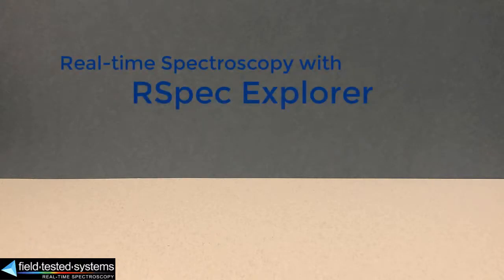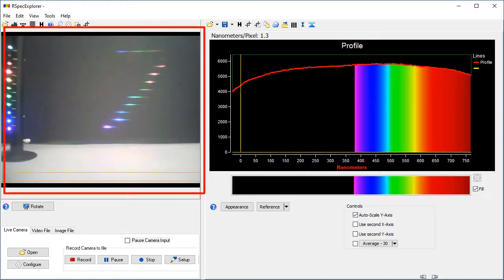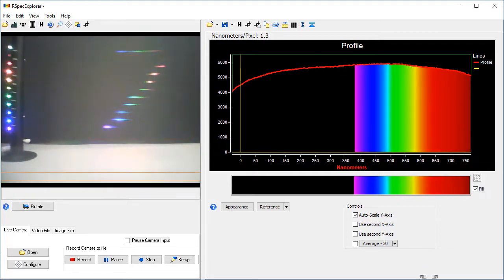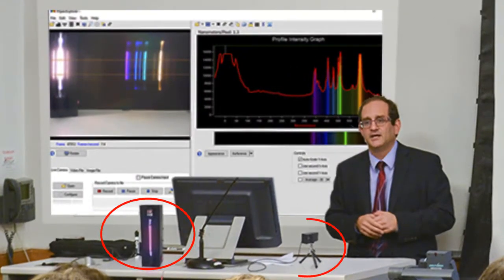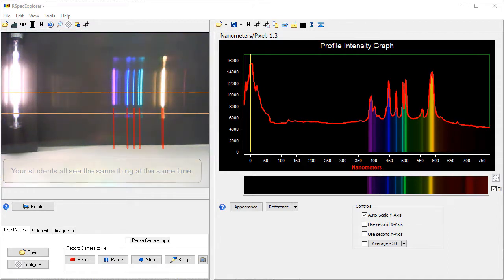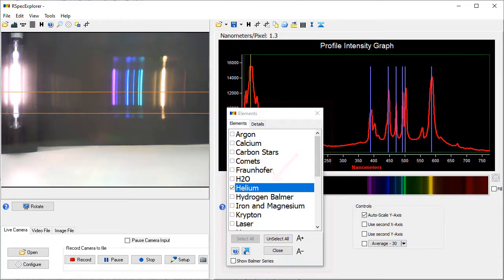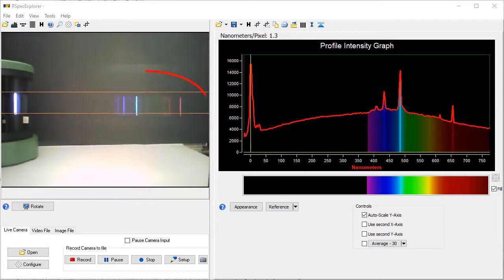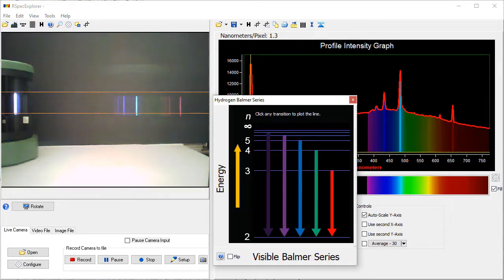The best way to capture gas tube spectra in your classroom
This is an overview of an inexpensive classroom spectrometer named RSpec Explorer.

The spectrometer's live video view makes it easy to use, and a more effective teaching tool than any other video spectrometer available.  All of your students see the same thing at the same time.